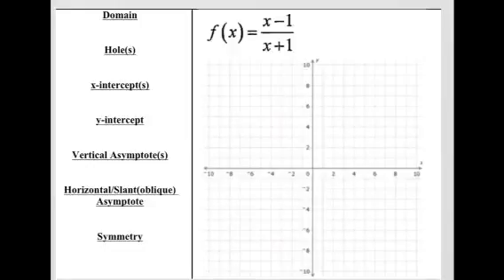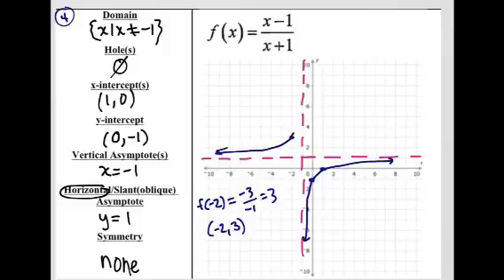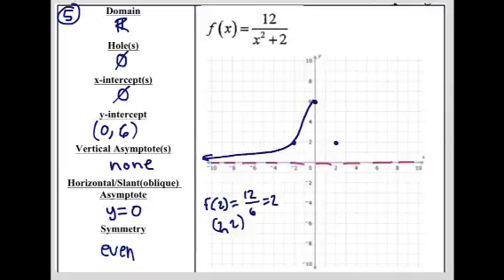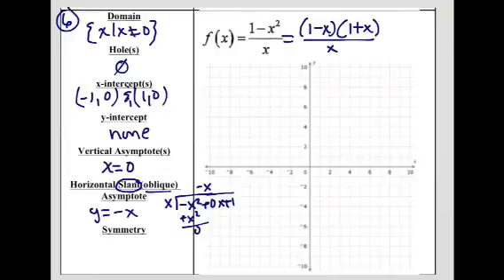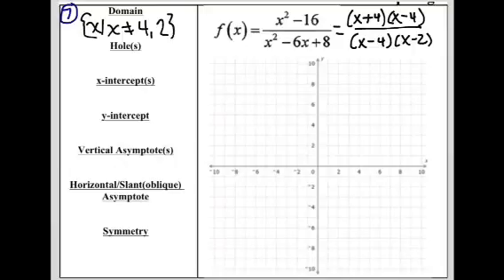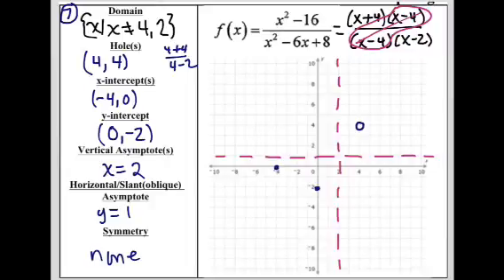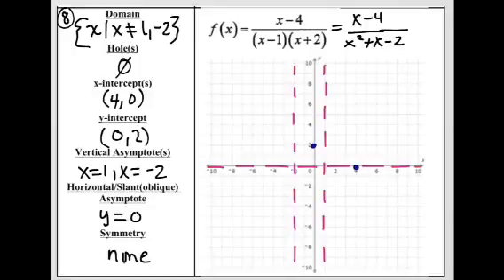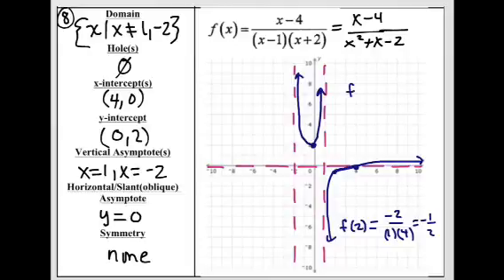PC rational functions booklet #4-8